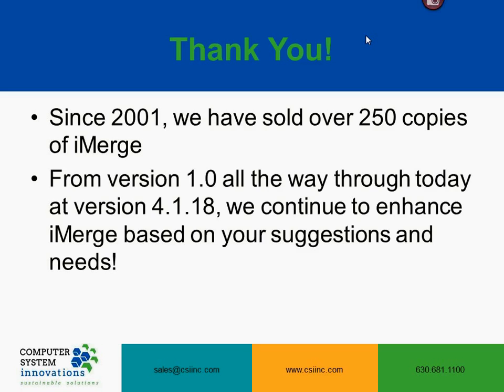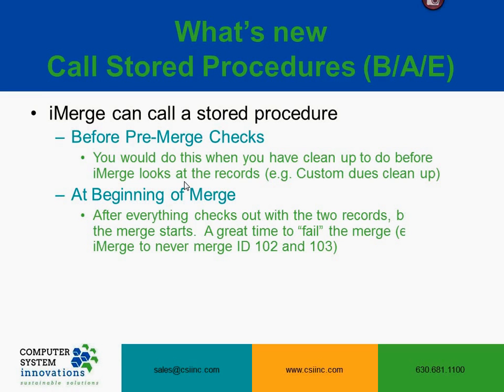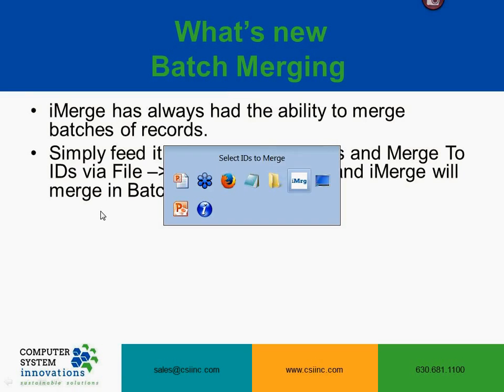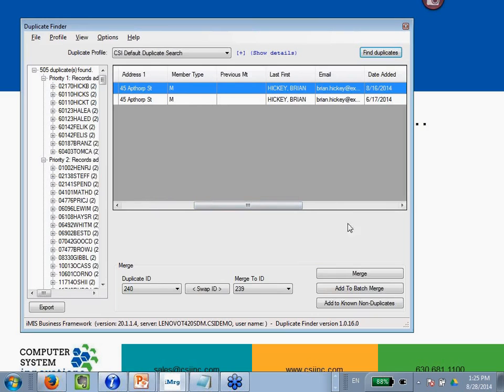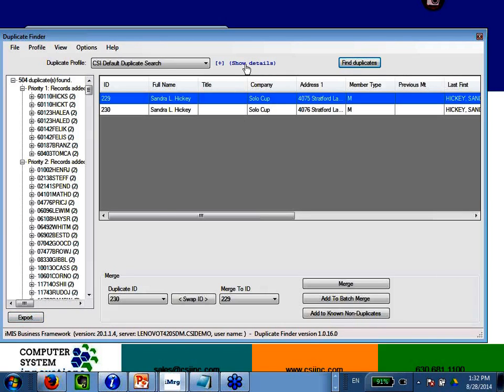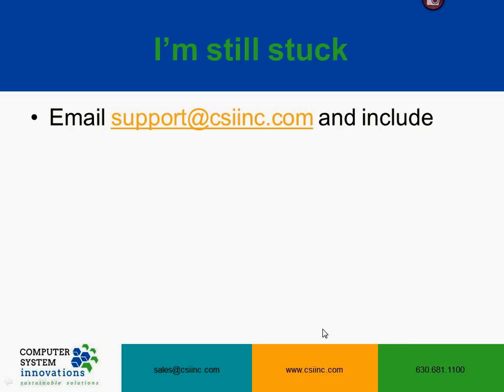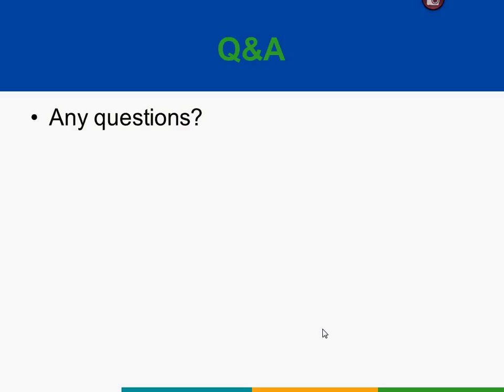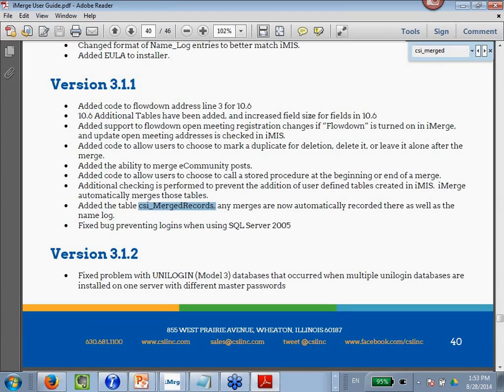iMerge | Best Practices & New Features Webinar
iMerge has gone through numerous changes over the years, with new features that include the ability to merge web accounts, to call stored procedures, and even to find duplicate records. With all these additional features, we have found that organizations often don’t realize how powerful a tool they have in their possession. In this presentation, we will not only show you some of the great features you have in iMerge, but some best practices for using the product as well.